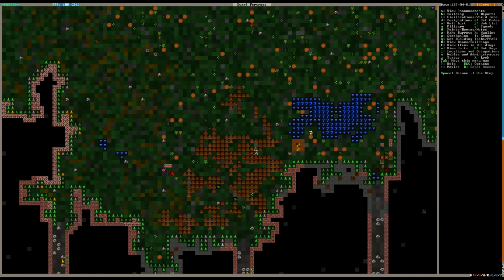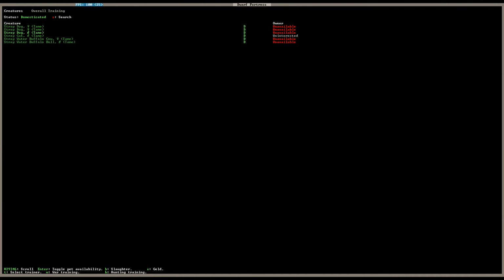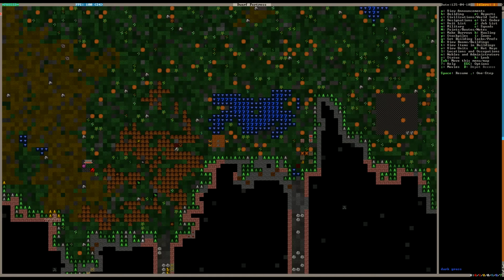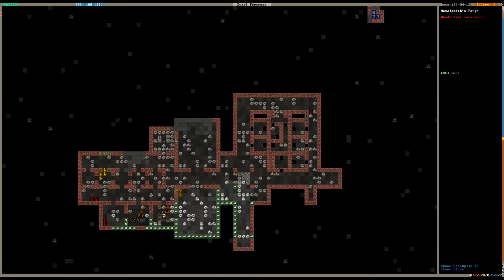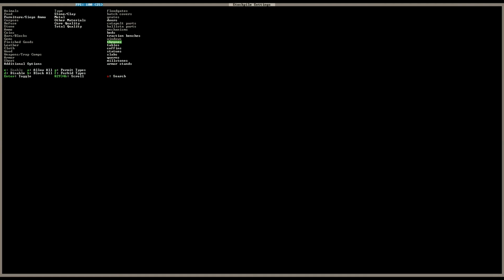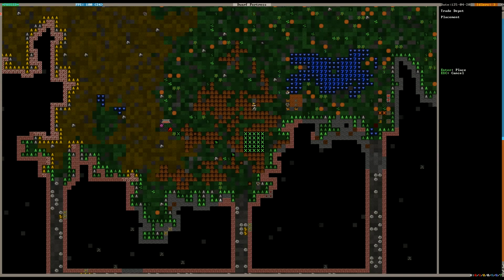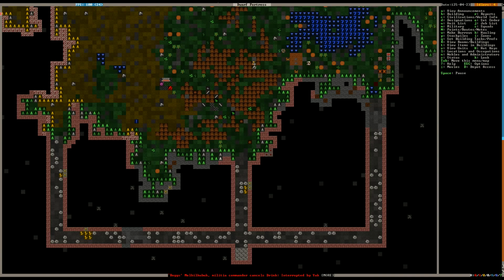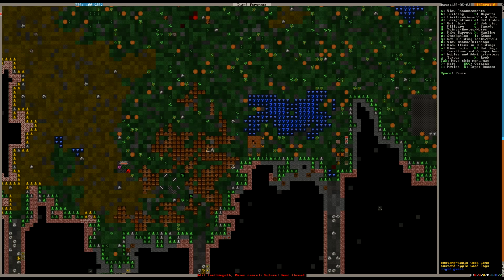Let's Play Dwarf Fortress "Nutsglaze" w/Nerdstalgic, Ep. 6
Hey Folks, I'm Nerdstalgic (Duh!) and I want to personally thank you for checking out this video and this channel.

In this let's play series, you are seeing Dwarf Fortress 0.42.03 along with PeridexisErrant's Starter Pack (which you will hear me refer to as LNP or “LazyNewbPack”). If you haven't played Dwarf Fortress before, but are interested in it, do it! I encourage you to check out one of my earlier let's plays in which I delve a bit deeper and slower into the things a new player needs to know.

You can download Dwarf Fortress here from the Bay12 games website. It's completely free! Such value, much wow! (Note, this is not the version I am playing in the video. Also, if you decide to use the Starter Pack, you DO NOT need to dl DF!)

Have fun and, as always, GameOn!